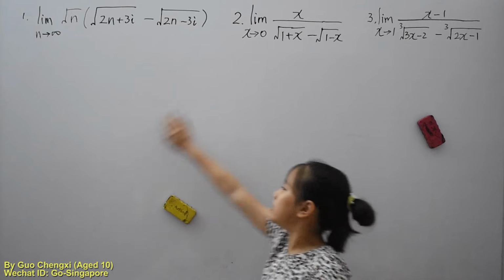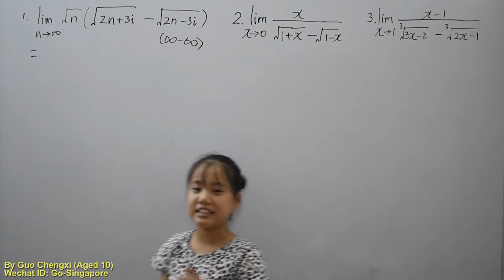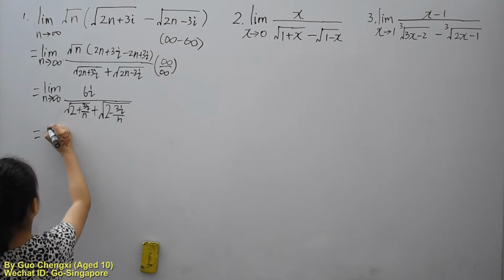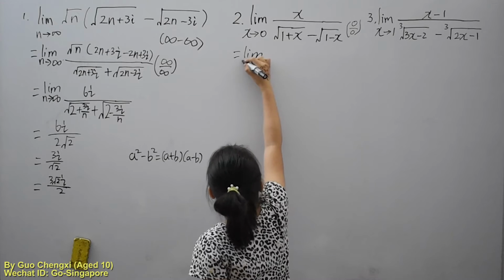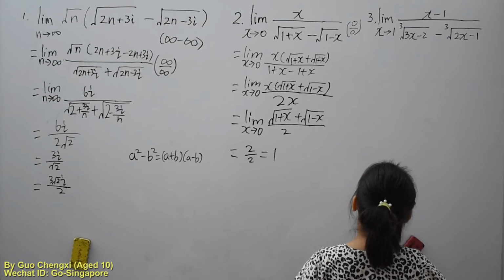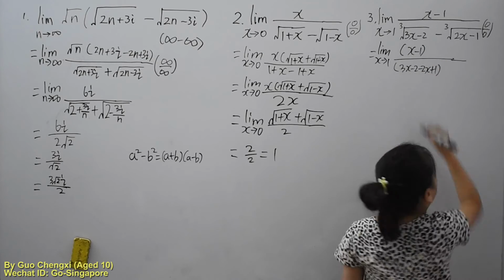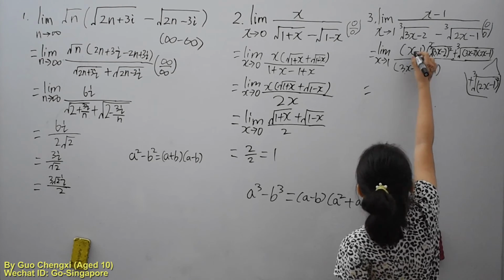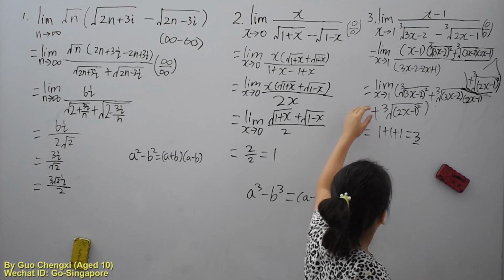Methods OF LIMIT CALCULATING PRESENTED BY GUO CHENGXI (190)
10岁郭承曦用英文开讲微积分中的极限计算方法(190)

Instructor:
GUO CHENGXI( 10 years old, Primary 5 from QIFA Primary School)
开讲者：
郭承曦（10岁，启发小学五年级）
Wechat（微信）: Go-Singapore